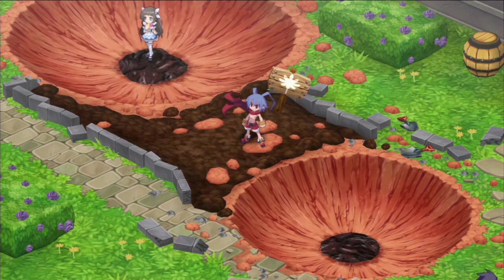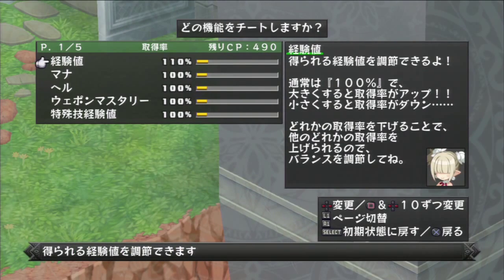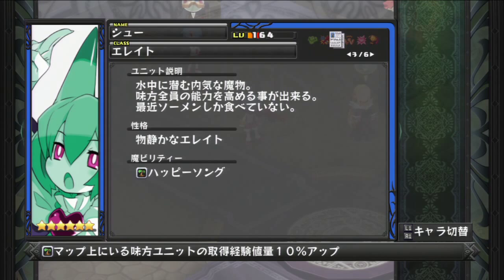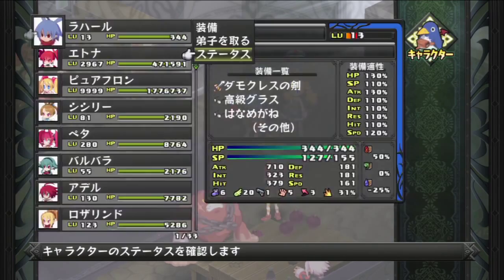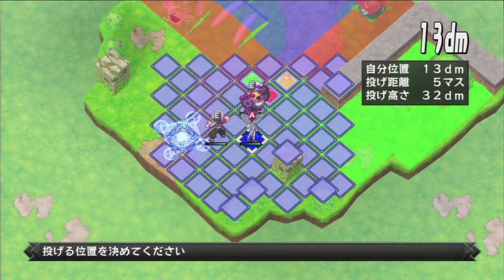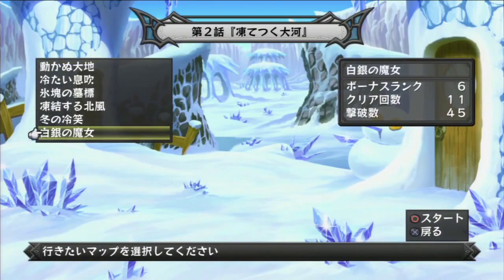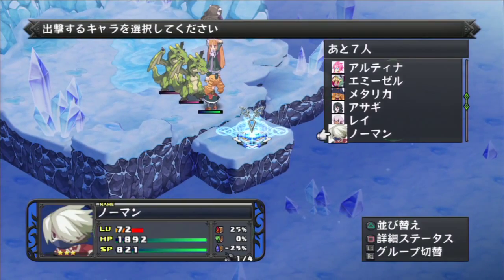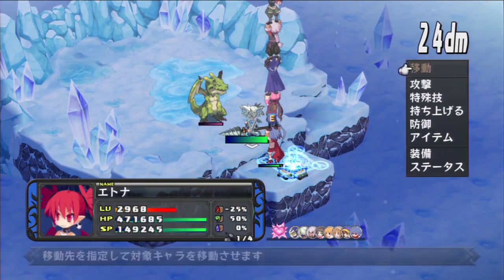Disgaea D2 Guide - Experience Grinding before post game!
This guide is for people, find main story hard to clear, we will have more and more coming up for post game till you can fully enjoy this game!!